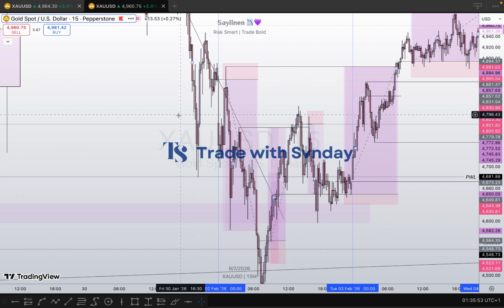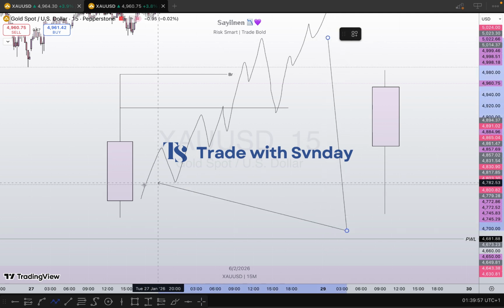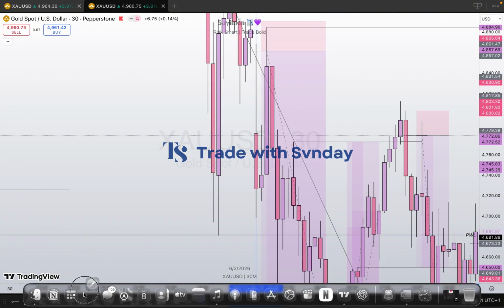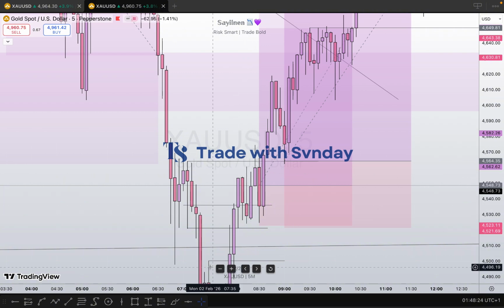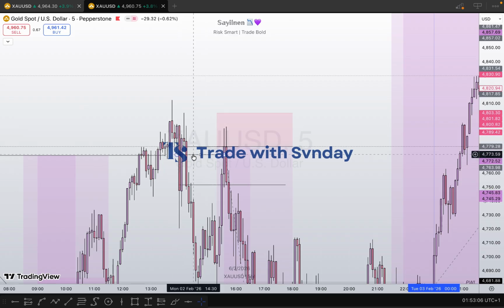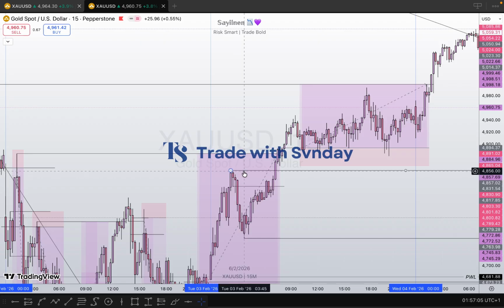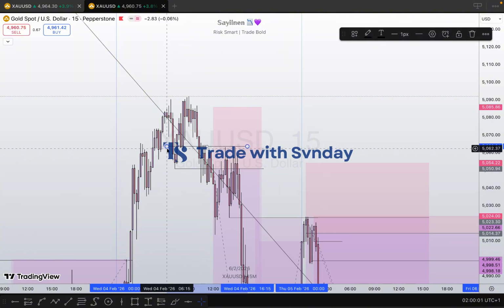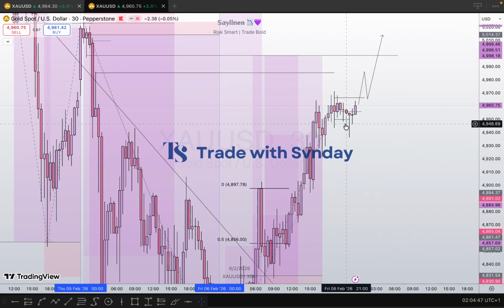GOLD Weekly Recap | The Model Behind the Move (XAUUSD)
This weekly recap breaks down how GOLD (XAUUSD) delivered a clean move using a repeatable execution model.

In this video, I walk through the model, how structure aligned, and why patience before the move mattered. This wasn’t randomness or reaction — it was waiting for the right conditions and executing when the model confirmed.

The focus is consistency, not chasing.

💎 VIP Access, Real-Time Trades & Weekly Planning
DM 👉 @trwssaay